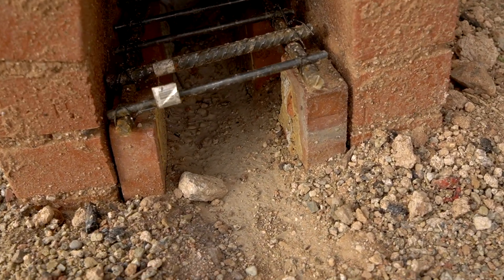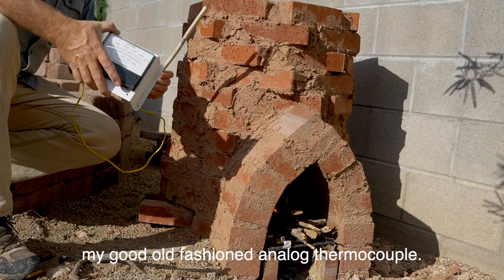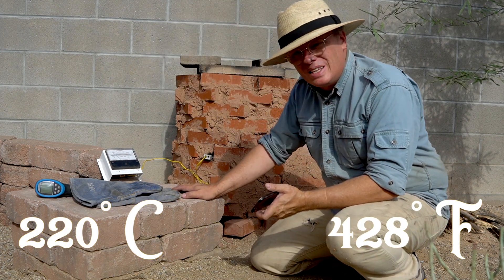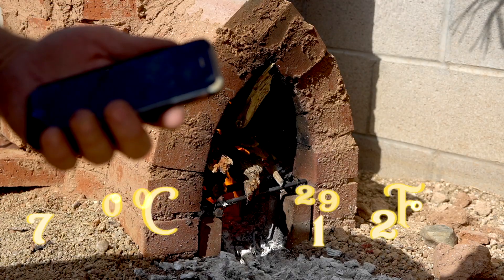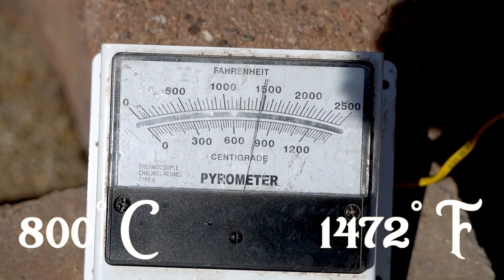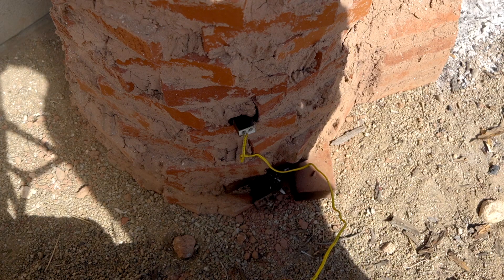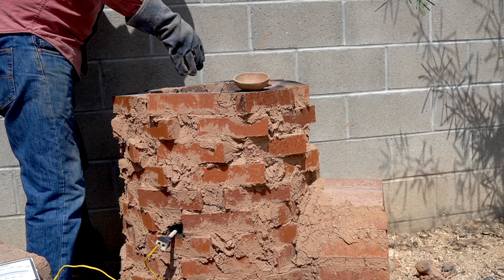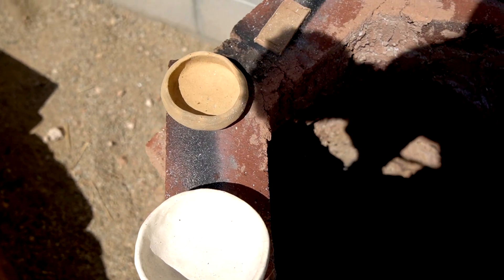Upgrading My DIY Pottery Kiln - How Hot Will It Go?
I made some changes to my DIY pottery kiln, allowing more oxygen to reach the fire. This results in more efficient combustion, less smoke and higher temperatures. In only the second firing of my backyard kiln I reach even higher temperatures than the first time. Now I am making plans for more changes to the kiln to try to reach higher temperatures.

My infrared thermometer